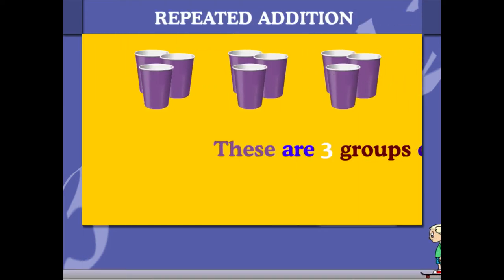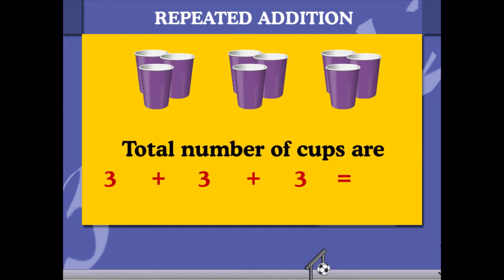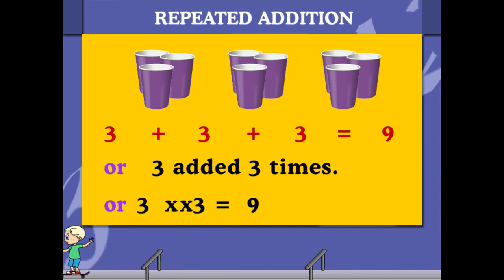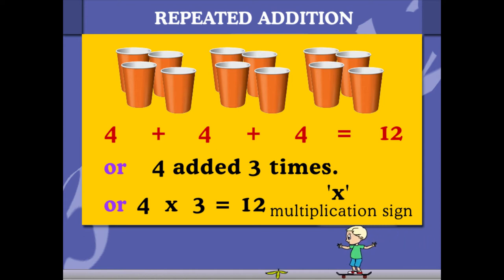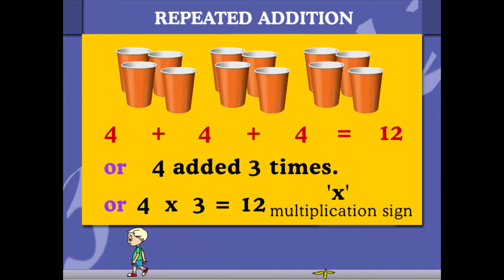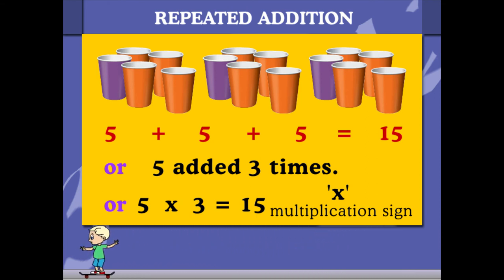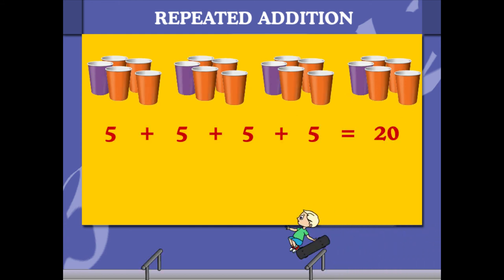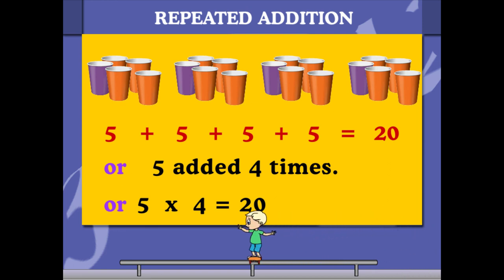Repeated Addition U-4 class.2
TOPIC  : MATHS (REAPEATED ADDITION U-4)
CLASS : 2
 BY        :  DIGI NATURE